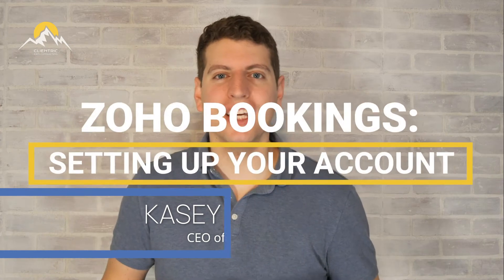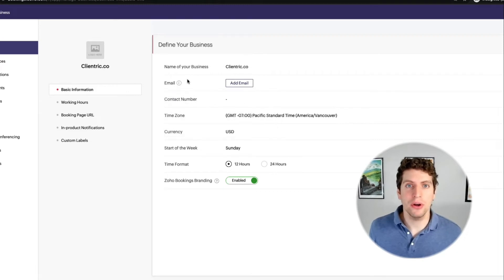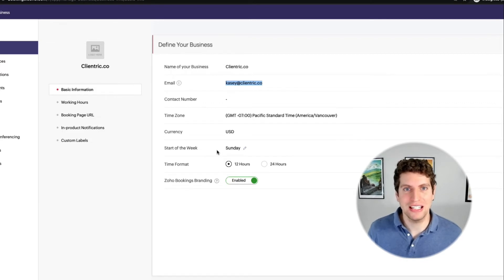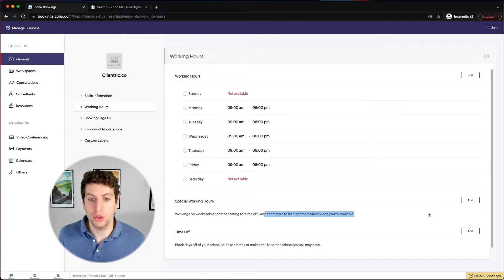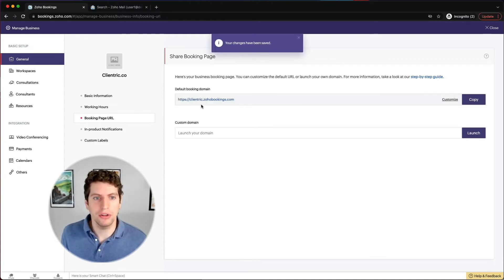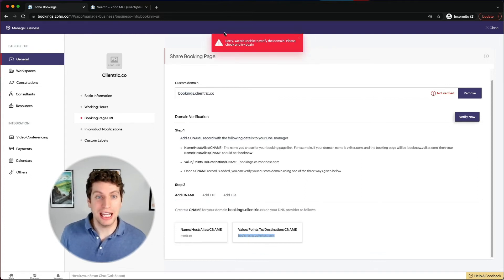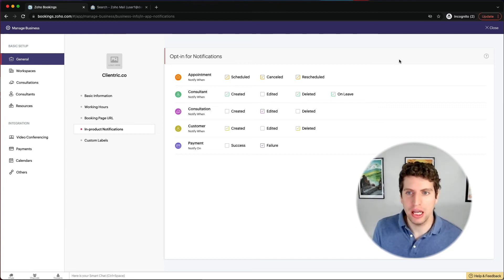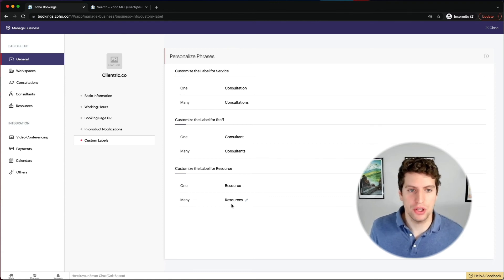Zoho Bookings: Setting up your account [ Part 2 ]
In today's video, we will be having a tutorial on how to set up your account and system in Zoho Bookings. Tune In Now!

Zoho Bookings is an appointment scheduling software. Watch the whole video to know how it operates.

We also have made a video on Introduction to Zoho Bookings!